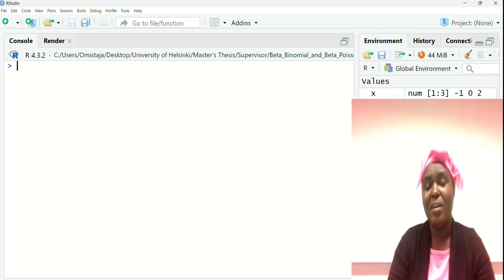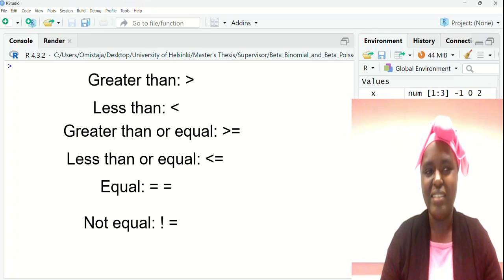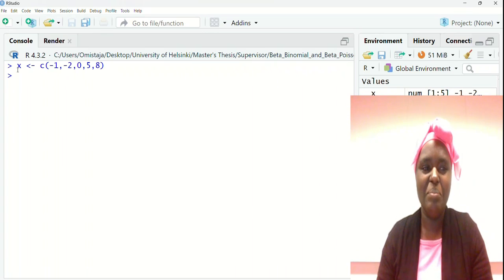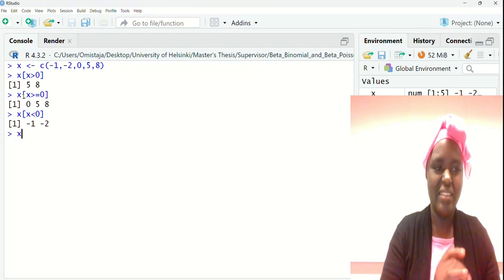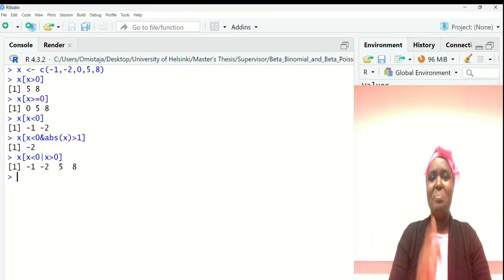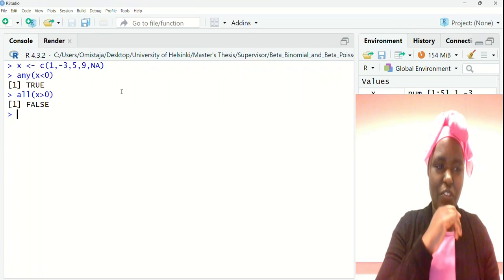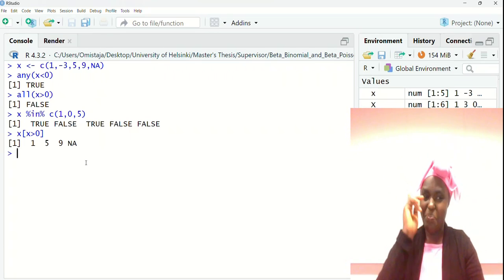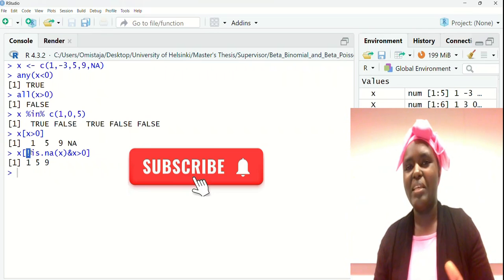Logical operators in R programming: a must know!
In this video, we talk about operators that are used to compare objects or to connect conditions in R programming.